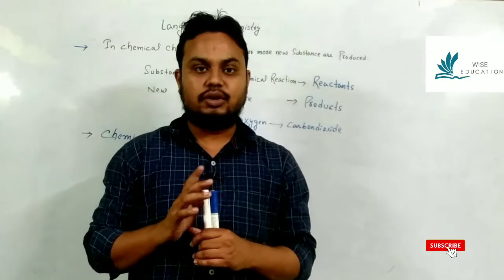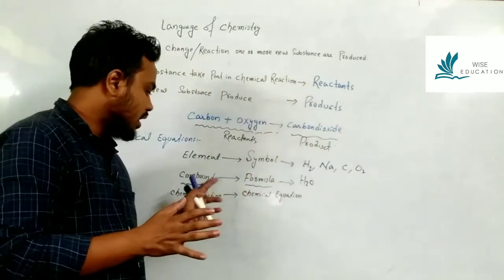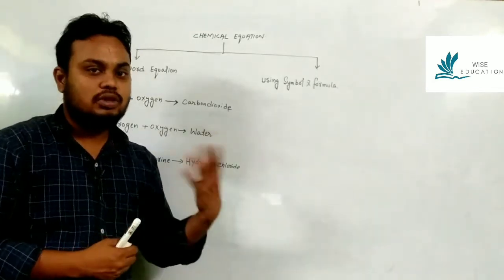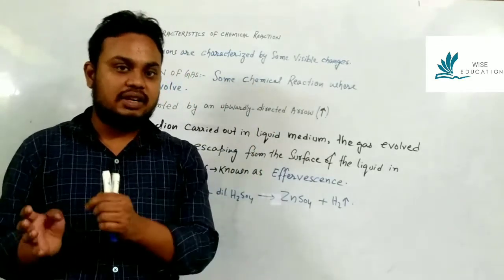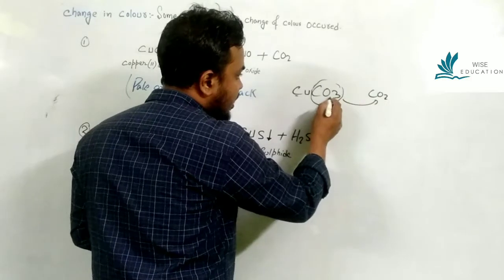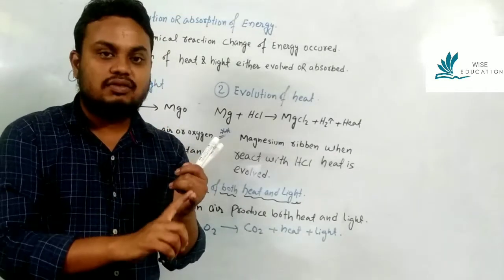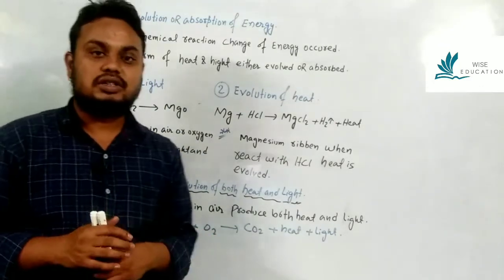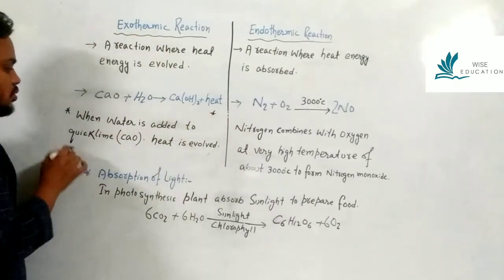LANGUAGE OF CHEMISTRY CLASS 7 ICSE || ICSE CLASS 7 LANGUAGE OF CHEMISTRY IN HINDI || LECTURE- 01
Dear students,
In this video we are going to learn about the basic of chemistry that is language of chemistry according to class 7 ICSE Syllabus.

full concept of Language of Chemistry class 7 ICSE

Video lead: MD SHABAN AHMED

✸ ICSE & CBSE CHEMISTRY - CHAPTERS WISE VIDEOS

Hello everyone,Welcome to "WISE EDUCATION" Where learning is joy and teaching a pleasure.this channel focuses on providing Education in an Easy and Simple Manner.It tries to clear the doubts as well as built the basic concept.covering ICSE/ISC/CBSE/States board.

those seeking personalize online tuition and business related enquirer,
please Contact